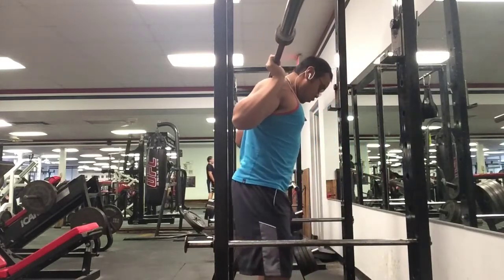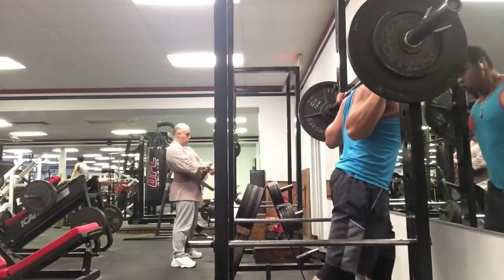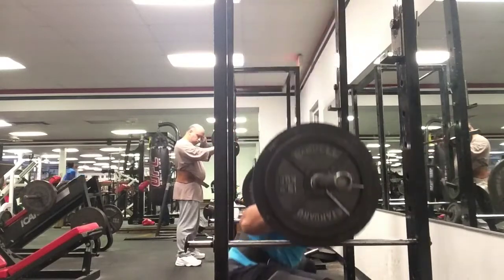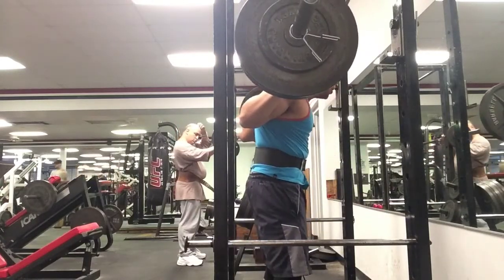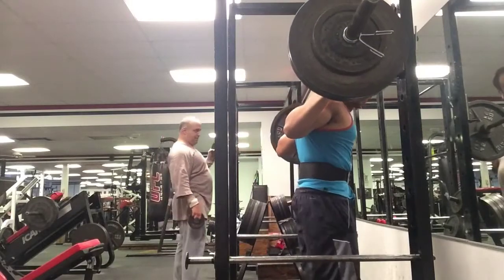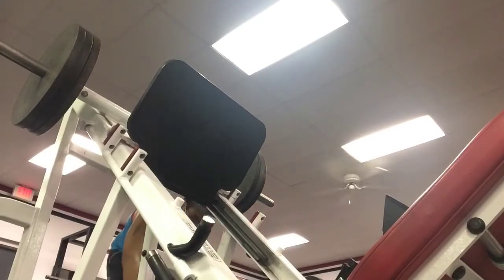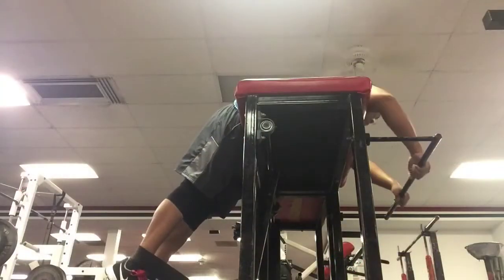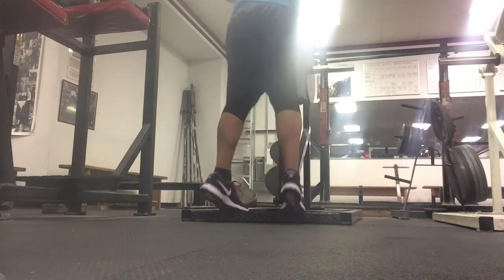Getting some use to 7/24/14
Leg day at flex 3rd time ever using a free bar but I'm loving the grind